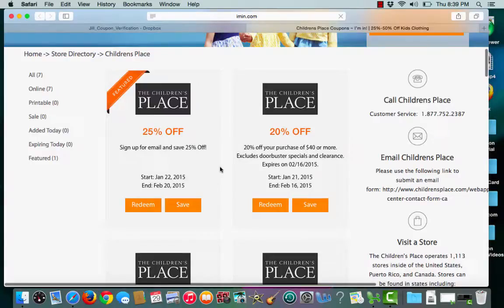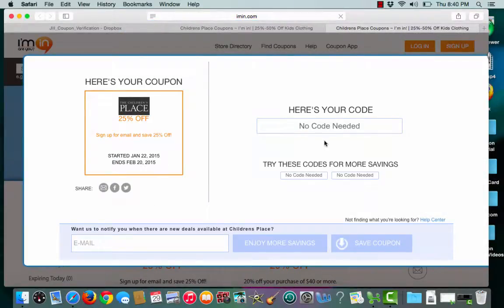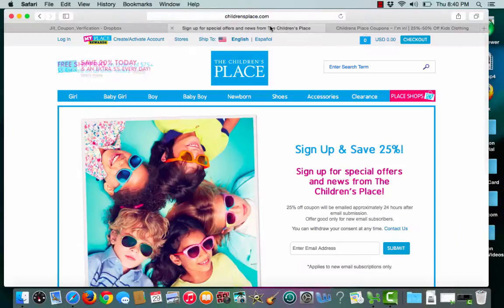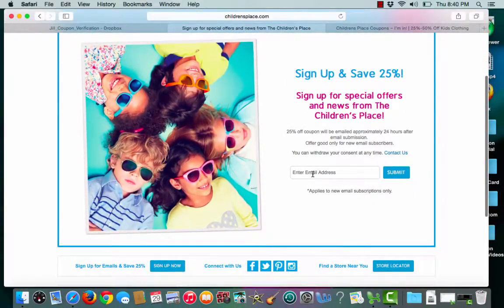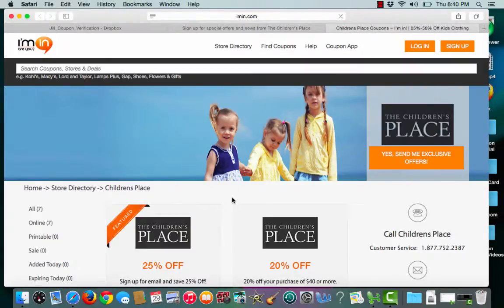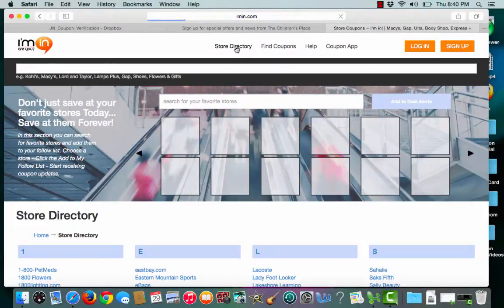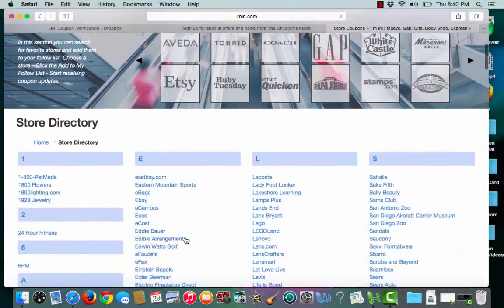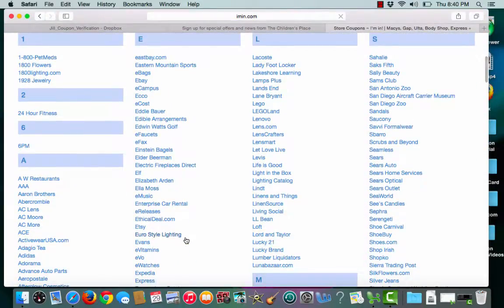Childrens Place Coupons verification by I’m in!